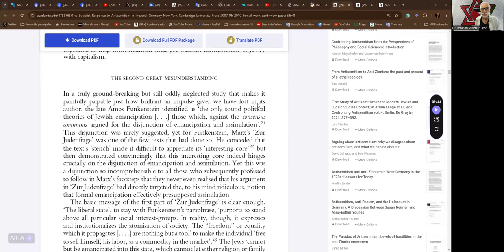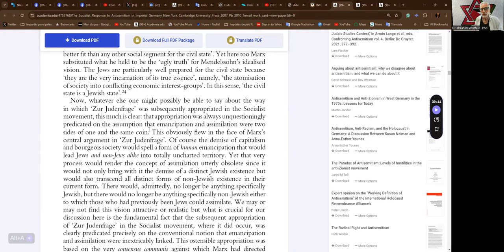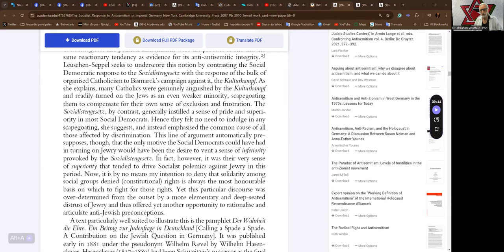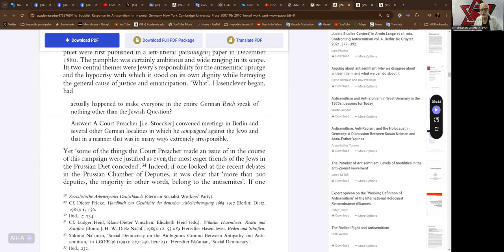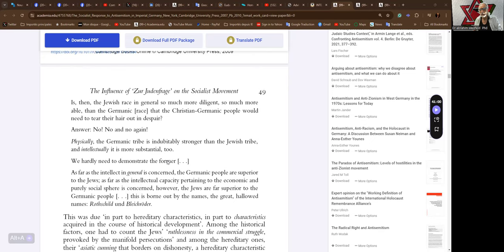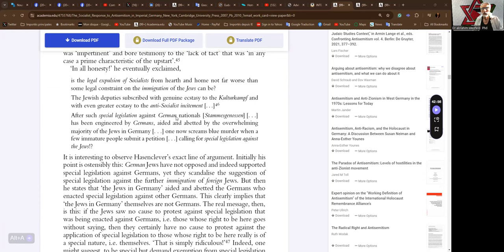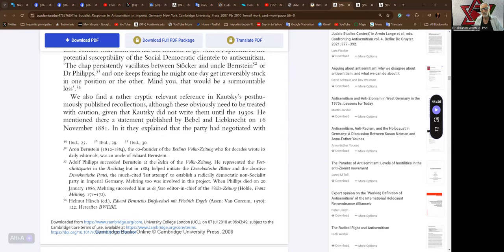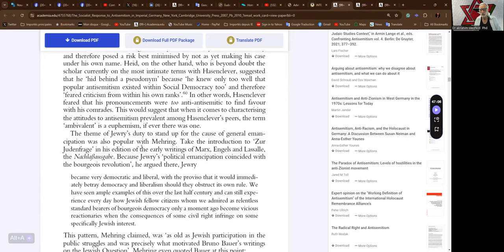Vanguard Circle 2024-07-26 - Jewish Socialist Bund - Part FOUR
JNF Zionist Charity de-registered in Canada